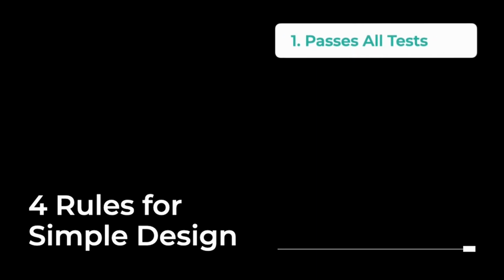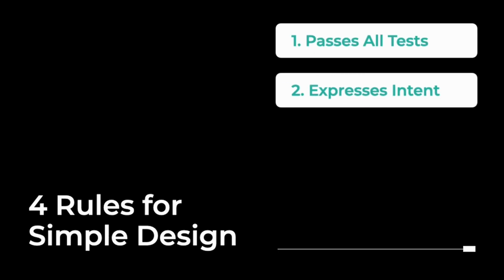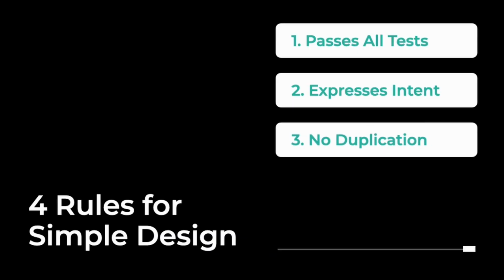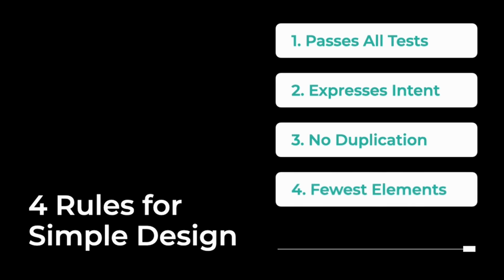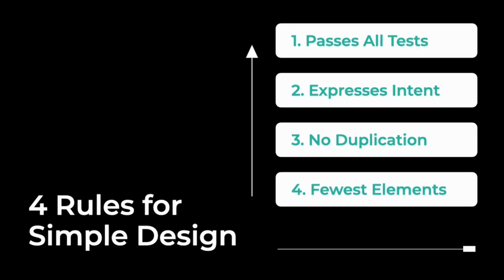Before SOLID, Learn These SIMPLE Rules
Not always SOLID is the best starting tool for better software design, so in this video, I'm going to show you something that you should learn instead.

⏲️ CHAPTERS
00:00 Intro
01:27 1️⃣ Why SOLID isn't enough
03:06 2️⃣ SOLID Problems
04:53 3️⃣ The Rules
07:46 3️⃣ Does it replace SOLID?